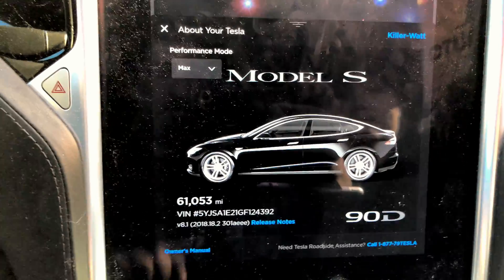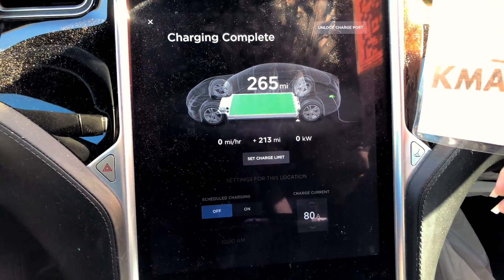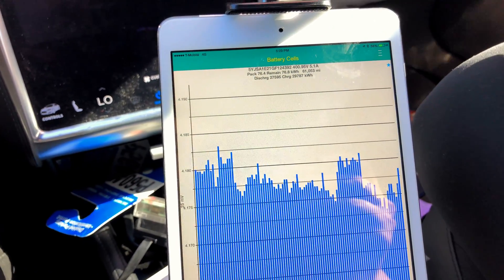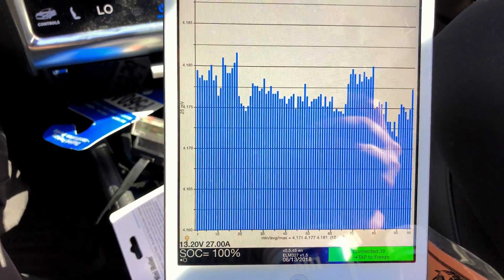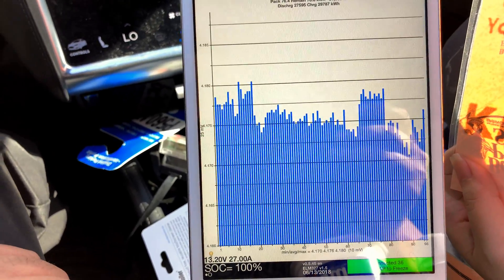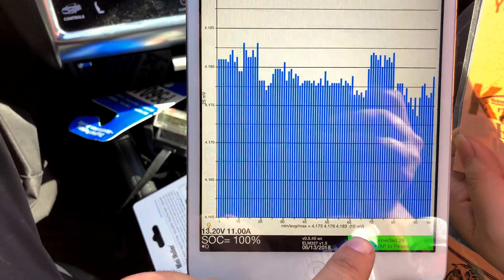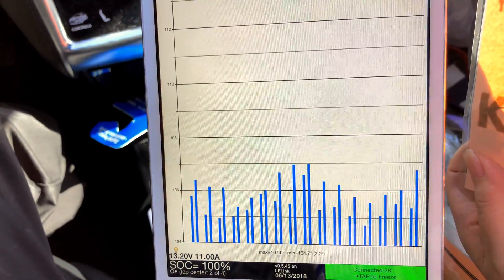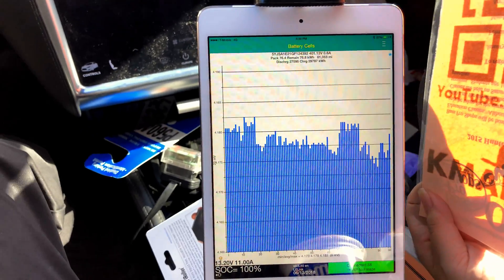Tesla Model S 90D: Rated Range Degradation 61000 Miles 128 Weeks Ownership W/Chart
WHAMO, not too much change. Range stayed the same in this update, however, reported pack capacity dropped. Now adding an Approximate number of total pack cycles at the end of the charts. Range drop "SEEMS" to be slowing down, but it is DEFINITELY not stopping.